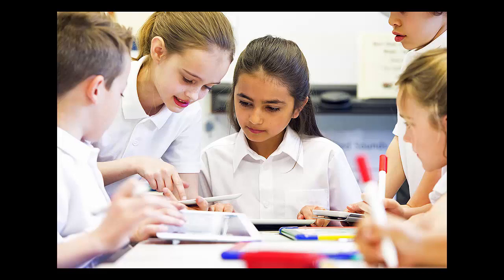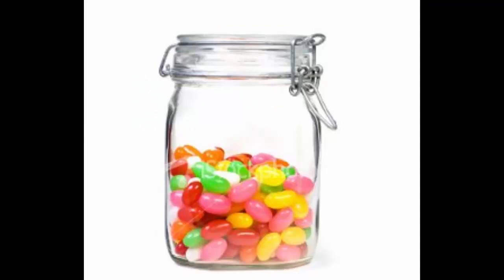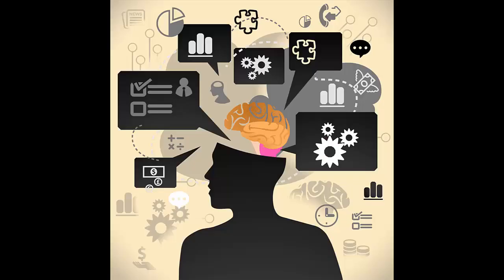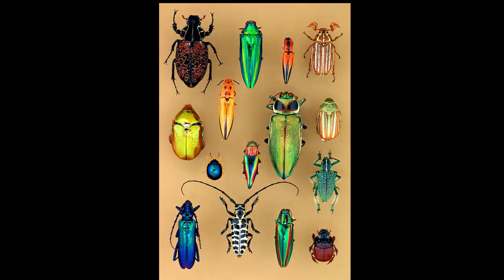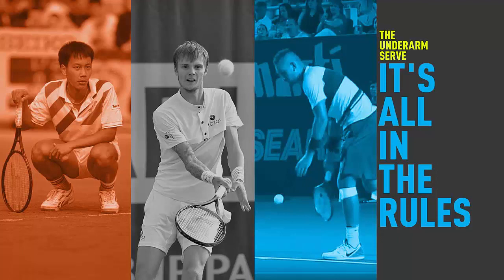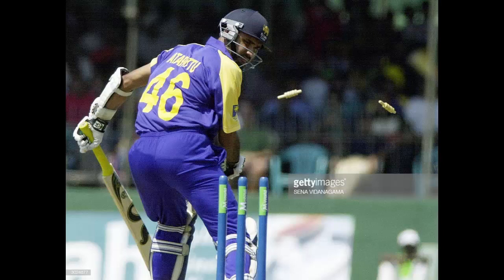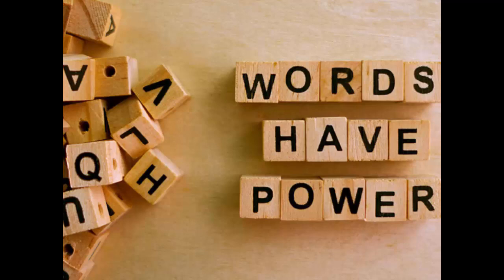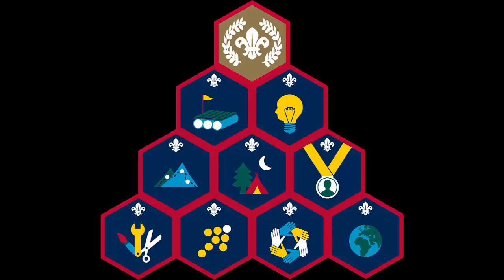03 Candle Yellow G to I Sky Education Life Skills